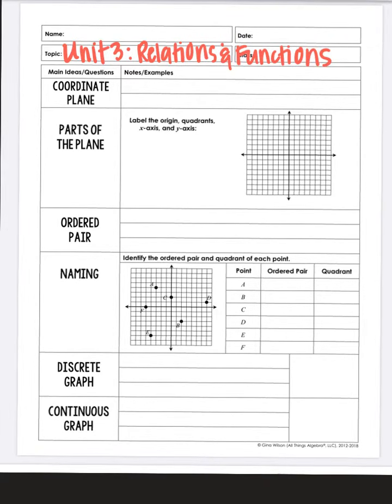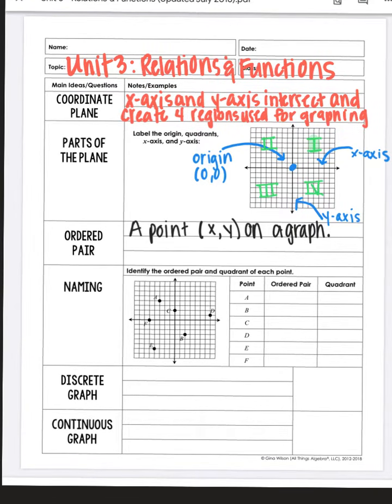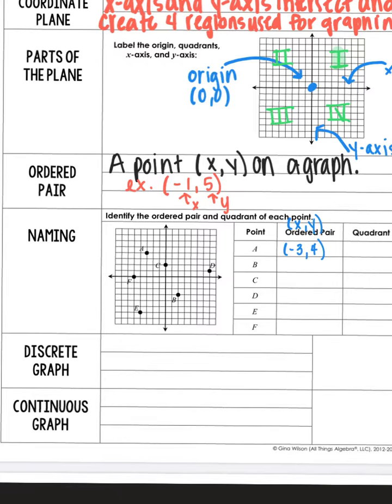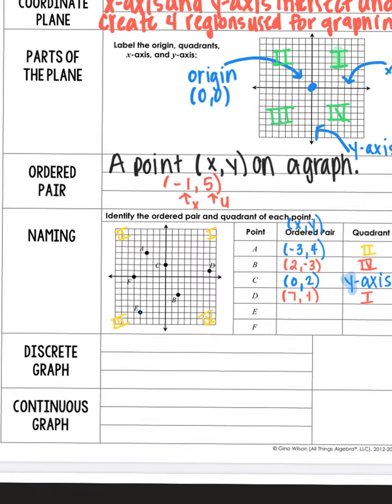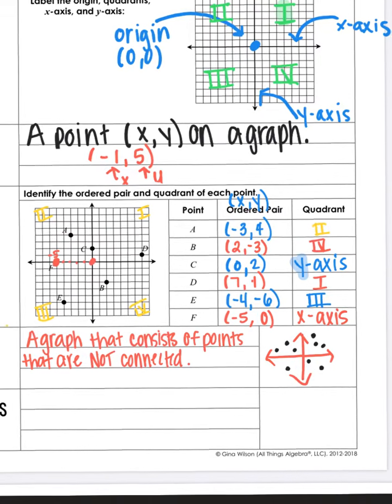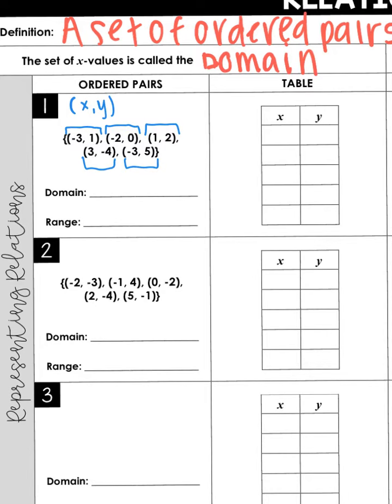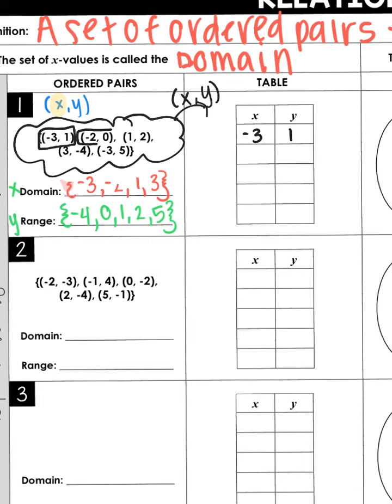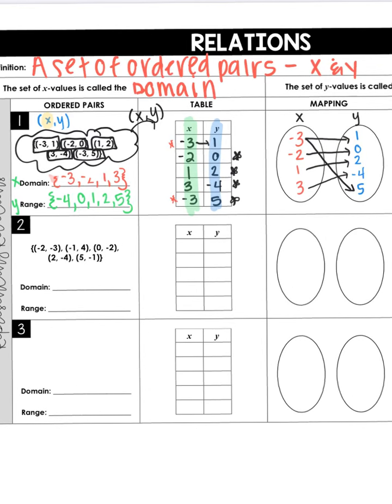unit 3 relations and functions day 1